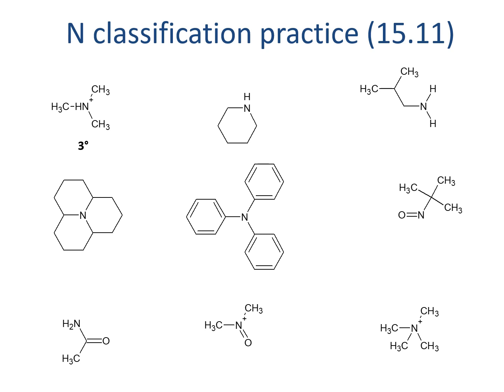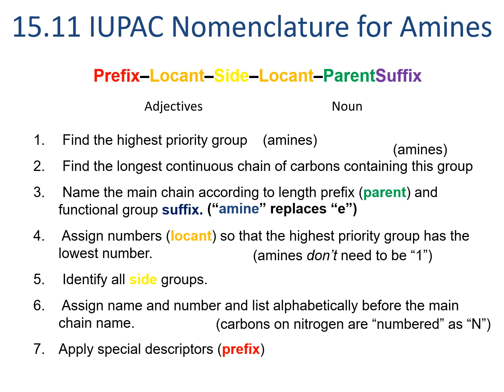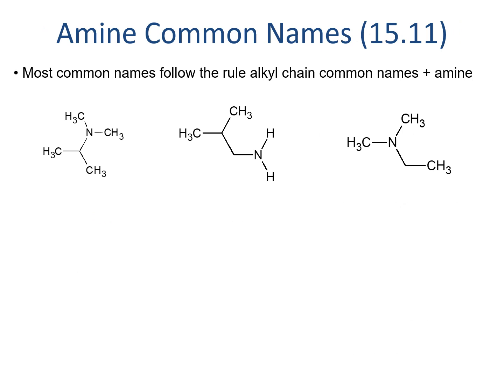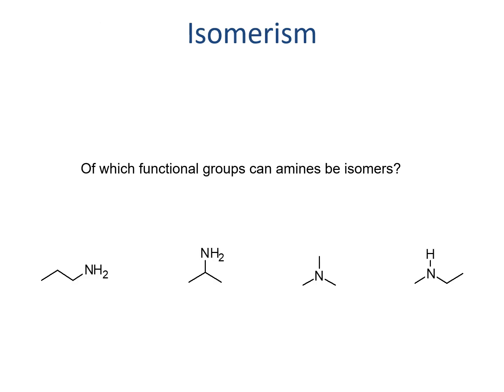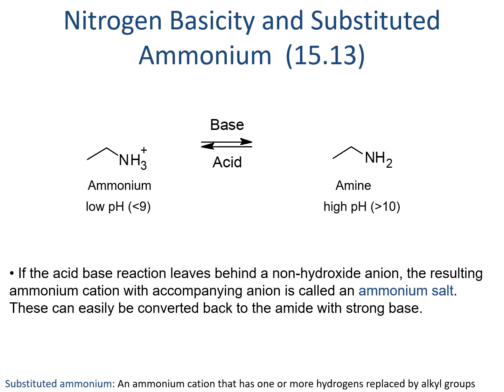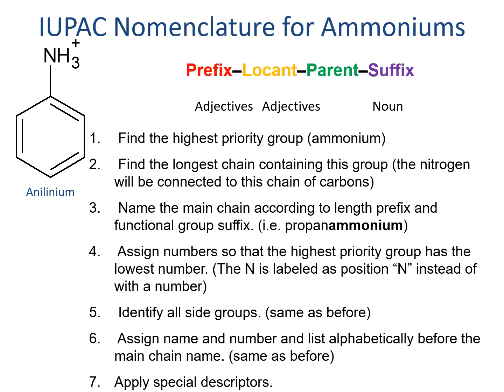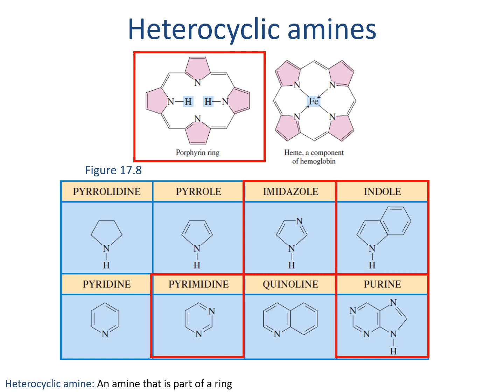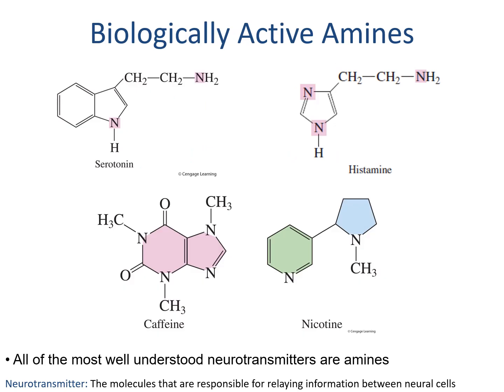102 Ch 15C Amines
Chapter headings follow The Basics of General, Organic, and Biochemistry by Saylor Academy